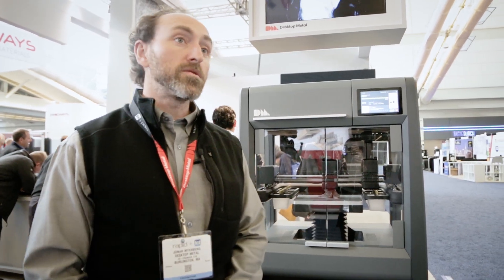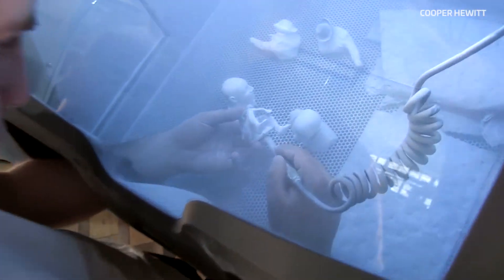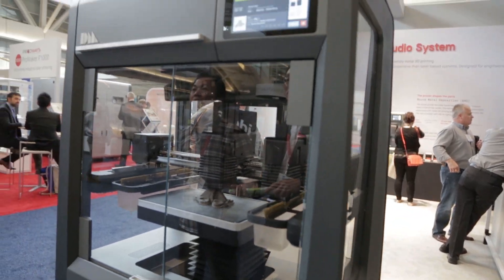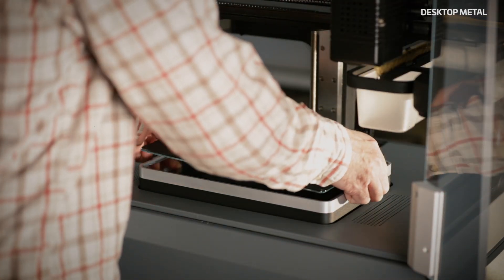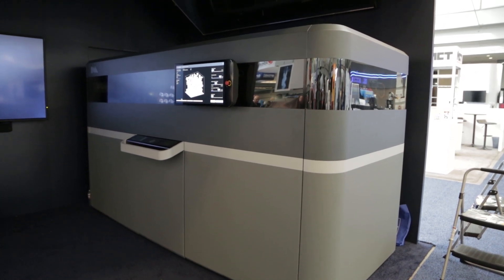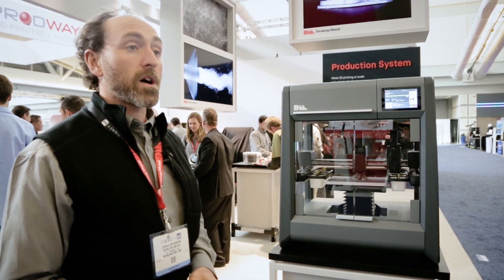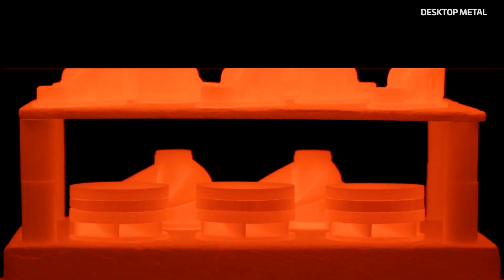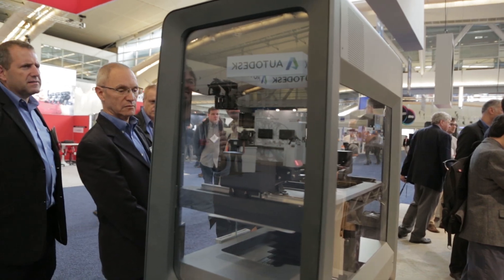Desktop Metal’s 3D printer makes metal manufacturing less messy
Metal fabrication with traditional processes like injection molding, can be noisy, create welding fumes and exhaust, and require the use of lots of chemicals by workers. Desktop Metal's new additive manufacturing method uses FDM techniques that are safer and easier to work with.